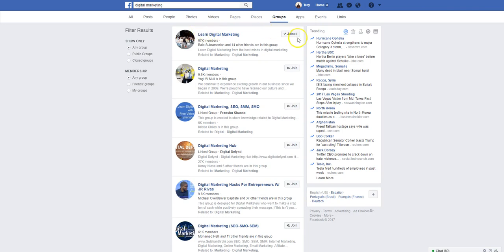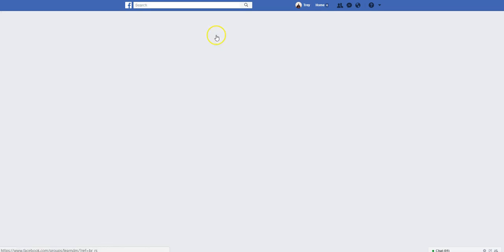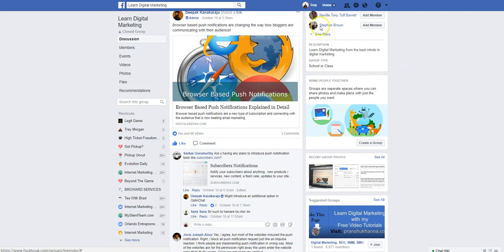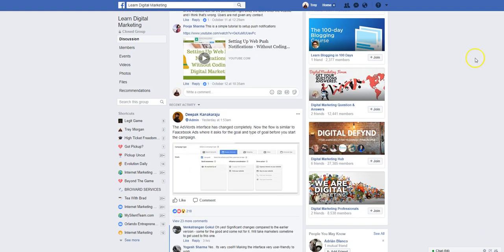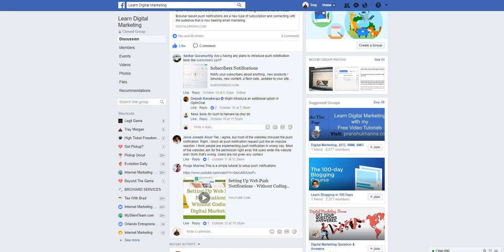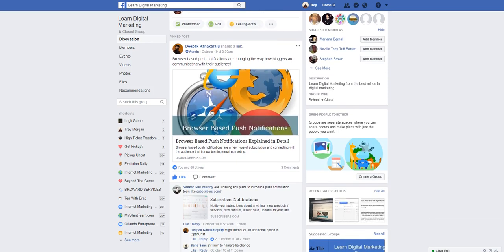How To Generate High Quality Leads Using Nothing But Facebook